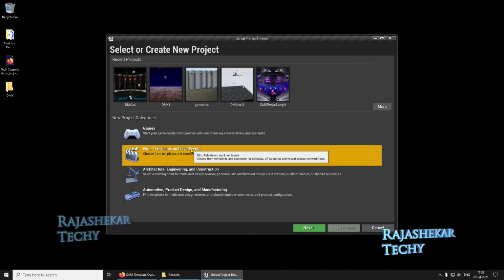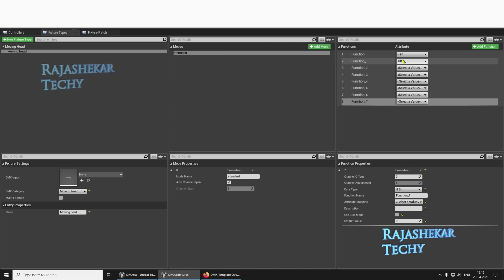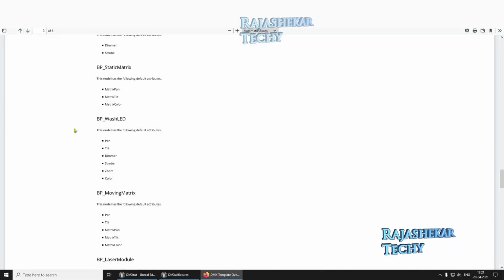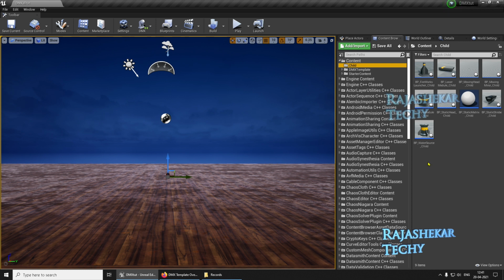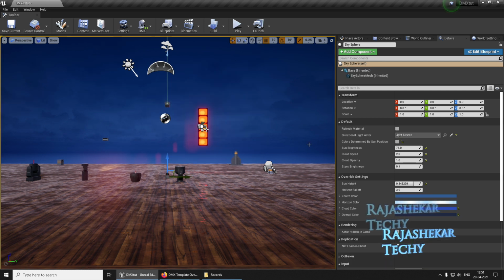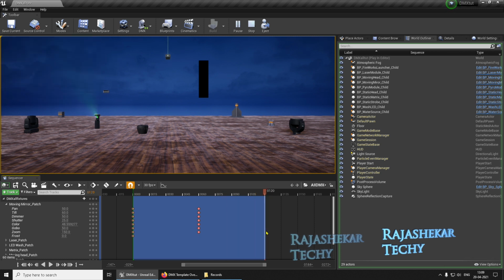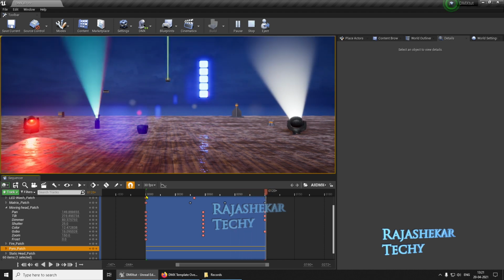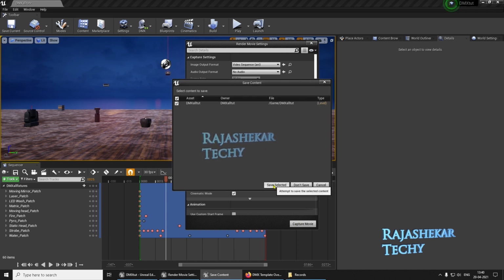How to simulate DMX | Level Sequencer unreal engine 4.26 | lights pyro laser fireworks strobe water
Introduction to DMX fixtures, animate and exporting it from Unreal engine

Chapters

00:00 Intro
03:14 Creating a new DMX library and Fixtures
11:30 Patching Fixtures in Unreal
14:24 Placing Lights in scene
16:17 Linking Fixtures and Patch Files
19:20 Creating a Level Sequencer and animating
31:15 Exporting DMX Lights to a video